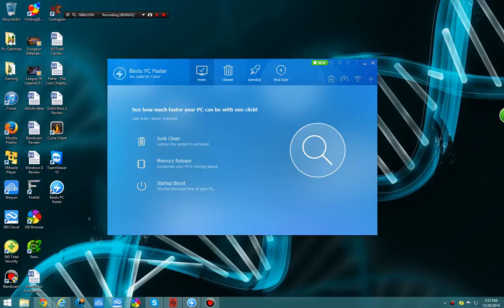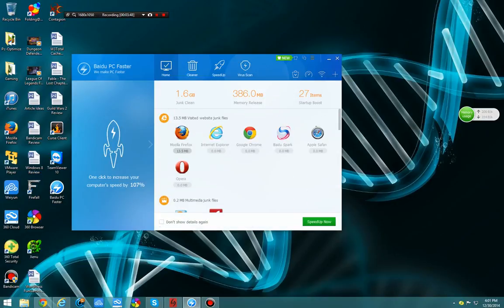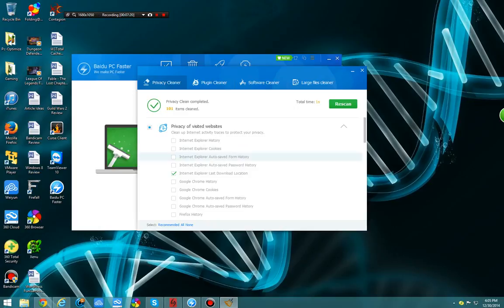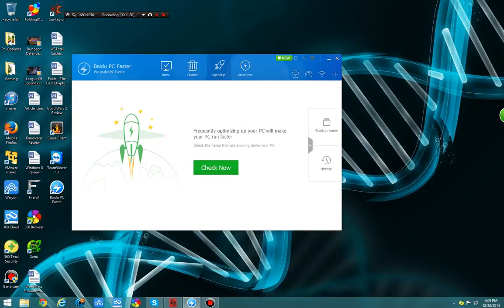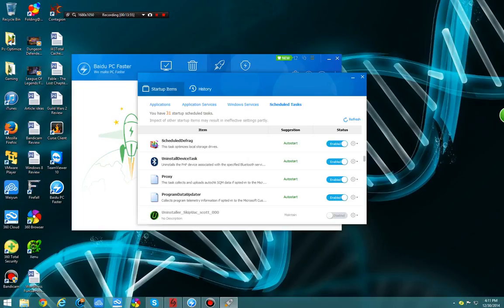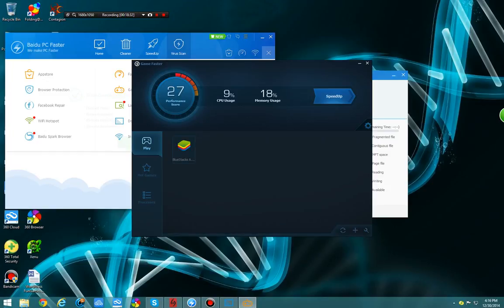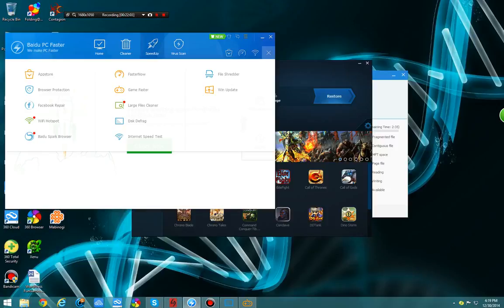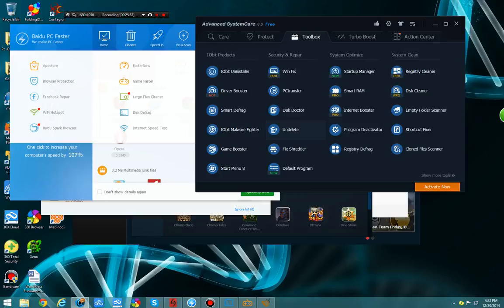Baidu PC Faster ( free ) New Brand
Make your pc windows 7 8 10 faster with this great program